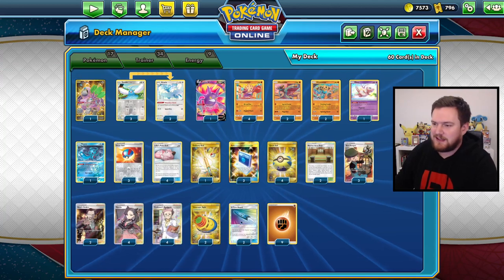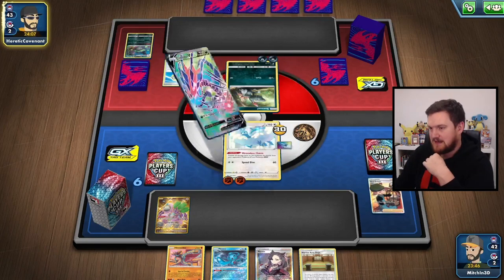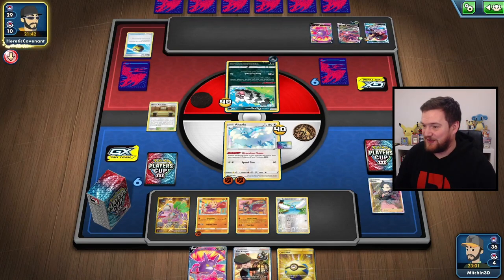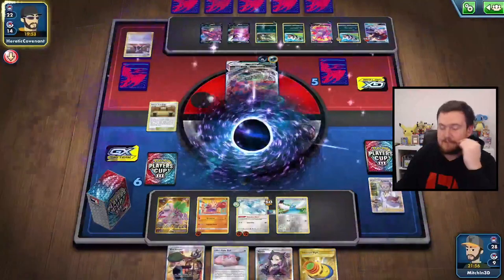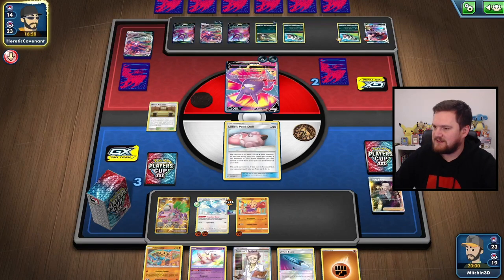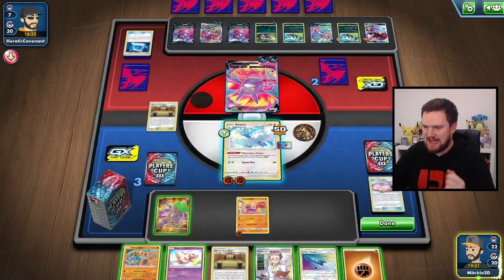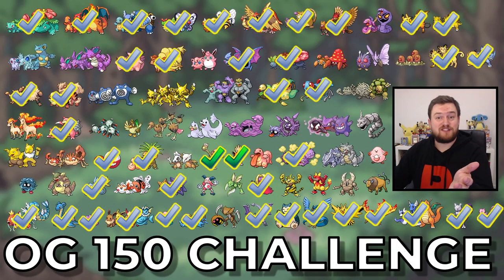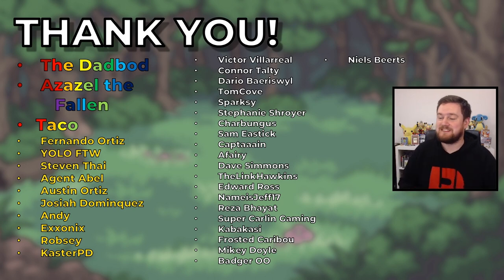Team Up Hitmonlee and Hitmonchan Still Have It!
For cards that have been out for two years, the Special Combo of Hitmonlee and Hitmonchan still have it in the Battle Styles Standard Format on PTCGO! If you're looking for a budget deck that can still mingle with the big decks of standard on PTCGO, this deck might be worth a look. There's a tonne of bench snipe, and a lot to love for this single prize deck for the Pokemon Trading Card Game!

#Pokémon - 17

* 1 Oranguru VIV 199
* 3 Swablu CPA 48
* 2 Altaria CPA 49
* 1 Crobat V DAA 182
* 4 Hitmonchan TEU 74
* 2 Hitmonlee TEU 73
* 2 Hitmontop UNB 101
* 1 Mew UNB 76
* 1 Phione CEC 57

* 3 Bird Keeper SHF 66
* 2 Telescopic Sight VIV 203
* 2 Boss's Orders RCL 189
* 3 Great Ball CPA 52
* 3 Pokémon Communication TEU 196
* 4 Lillie's Poké Doll CEC 197
* 4 Professor's Research SSH 201
* 4 Marnie SSH 200
* 2 U-Turn Board UNM 211
* 2 Martial Arts Dojo UNB 179
* 4 Quick Ball SSH 216
* 1 Ordinary Rod SSH 215

#Energy - 9

* 9 Fighting Energy SWSHEnergy 6